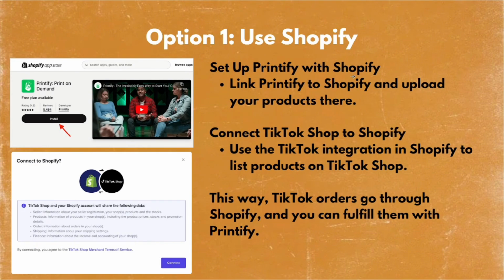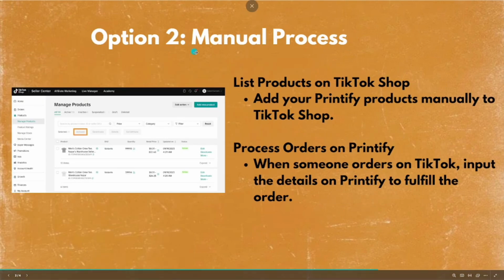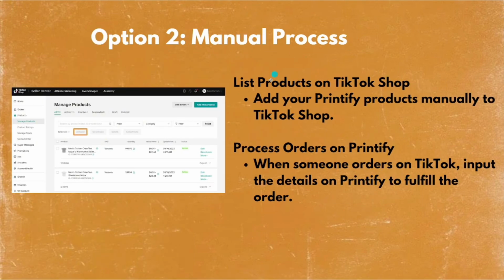How to Connect TikTok Shop to Printify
Learn How to Connect TikTok Shop to Printify). In this video, I'll guide you through the step-by-step process to easily connect your TikTok Shop to Printify and start selling your custom products. This tutorial is perfect for beginners and experienced sellers alike.

Timestamp:
00:00 Intro
00:09 How to Connect TikTok Shop to Printify